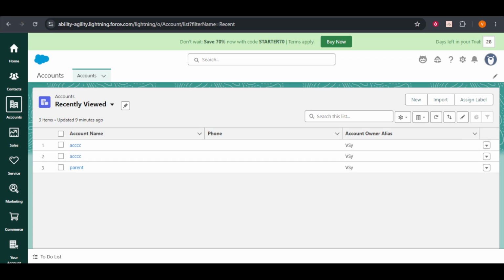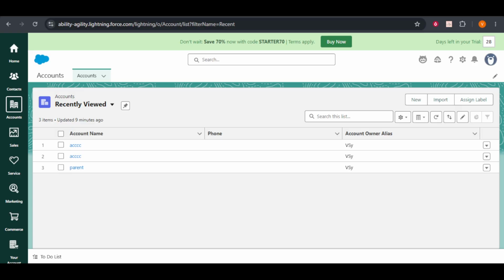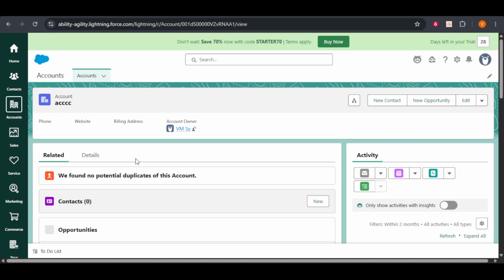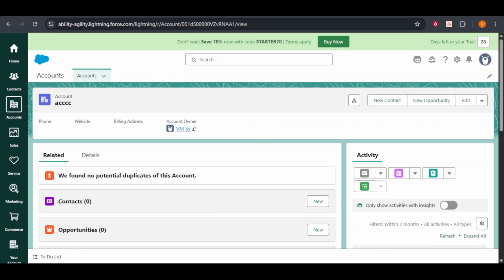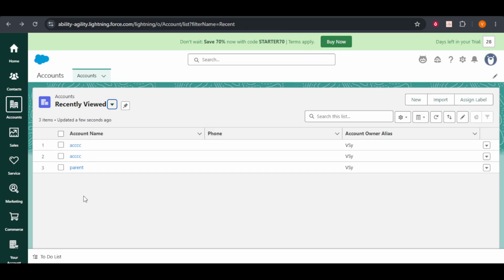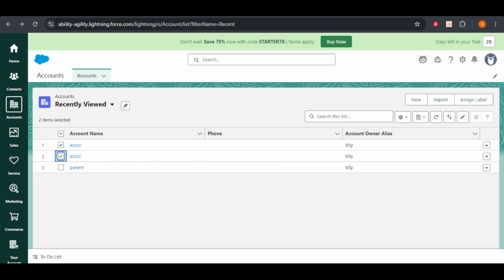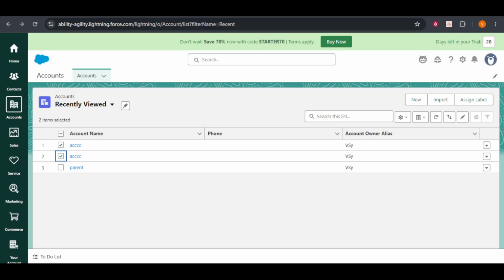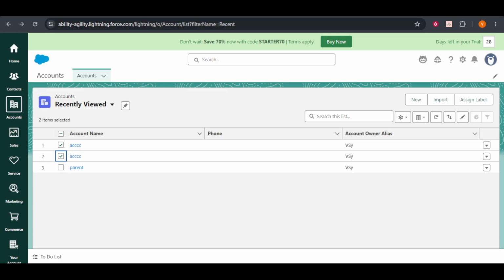How to Merge Accounts in Salesforce (Quick Guide)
In this video, we'll explore the essential process of merging accounts in Salesforce, a critical task for maintaining accurate customer data and improving your CRM efforts. Join us as we guide you through the necessary steps, best practices, and common pitfalls to avoid when merging accounts, ensuring a seamless experience in your Salesforce environment.

By the end of this tutorial, you will have a clear understanding of how to effectively execute account merges in Salesforce. Watch till the end to enhance your skills and streamline your Salesforce management today!